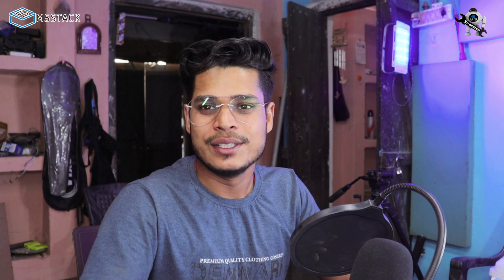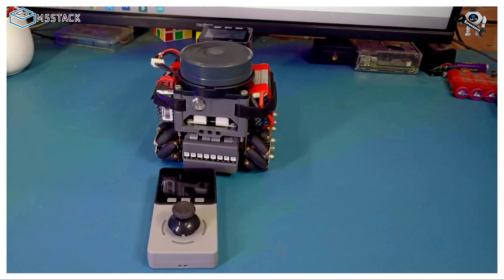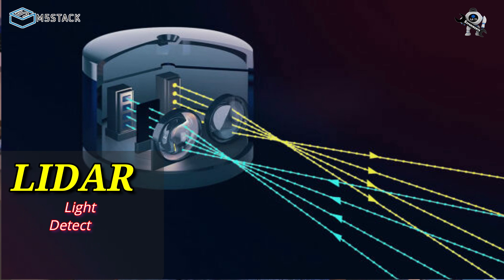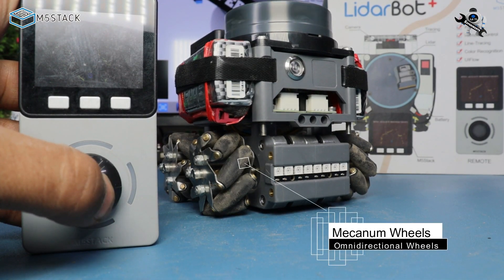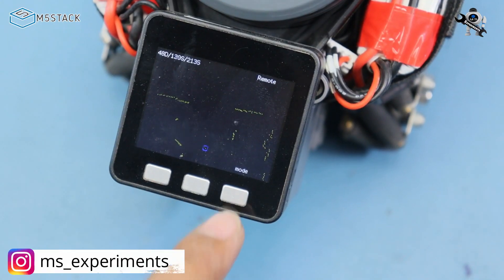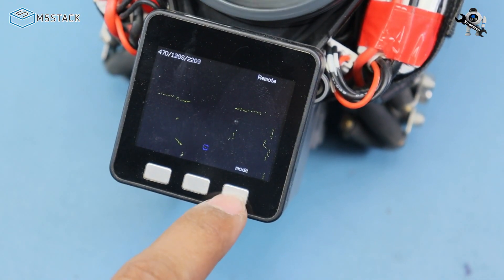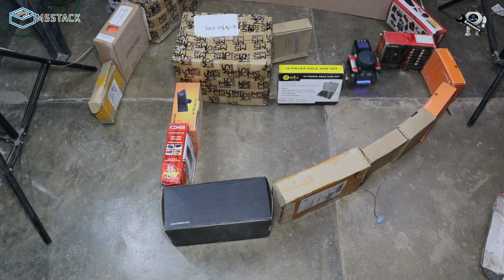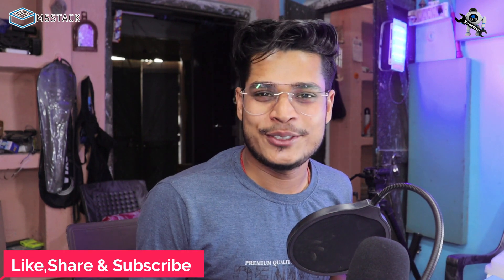All in one Robot, Line following, Maze solver, camera tracker,360 lidar, M5STACK lidarboot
Lidar Bot AGV Mini Carkit Mecanum Wheels
LidarBot is a powerful development kit for Automated Guided Vehicles(AGVs). Comes with a 360 Lidar sensor, 4 Mecanum wheels, M5 Core, RGB Bars and a remote conroller with Joystick panel and more。In addition, a trace kit is attached for the identification of black or white track line. With 4 Mecanum wheels, you can make it move to any direction, forward, backward, to left and to right. The Lipo Batteries enpower the Robot to run long-hours. You can display the map data, that obtained from the lidar sensor, on the screen or upload somewhere else thru Wi-Fi and program it into any format. We have implemented Real-time communication via ESP-NOW between robot and remote, Mazing-runing , self-tracing and more. If you are interest in AGV development, We especially encourage you to modify the open source code we have offered on github and enhance it yourself.
Product Features
    Lidar: 8m @ 6Hz
    Programming Support
    ESP-NOW Remote
    With tracking function
        Arduino
        UIFlow (Blockly)
        Python
    ESP-NOW communication
    Mecanum wheels
    Compatible LEGO

Include
    1x LidarBot
    1x TRACE Kit
    1x Remote Control Handle
    2x Battery(1300mAh @ 11.1V)
    1x Power Charger
    1x Type-C USB Cable

Applications
    Indoor Navigation
    Autonomous walking maze
    Route plan
    Autopilot

Specification
Resources - Parameter
Net weight  -1980g
Gross weight - 2140g

If you want to explore the fastest way of IoT prototyping, M5Stack development board is the perfect solution. Not like others, M5Stack development board is highly efficient, covered with industrial grade case and ESP32-based development board. It integrates with Wi-Fi & Bluetooth modules and contains a dual-core and 16MB of SPI Flash . Together with 30+ M5Stack stackable modules , 40+ extendable units and different levels of program language, you can create and verify your IoT product in a very short time.